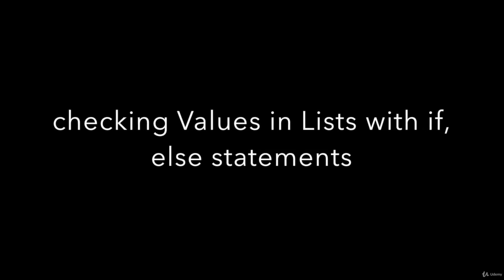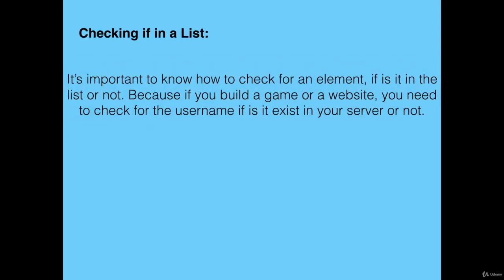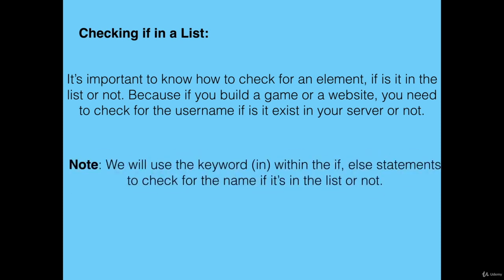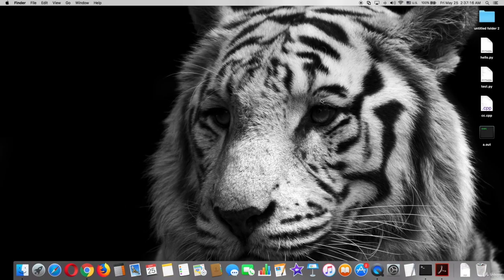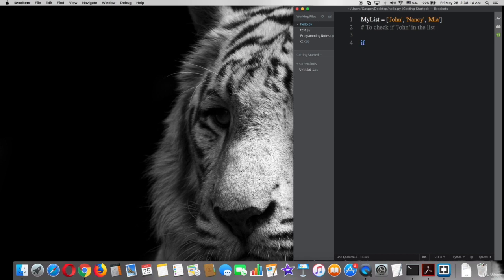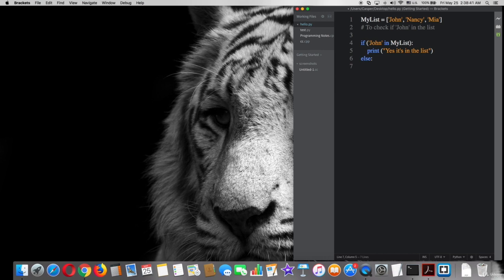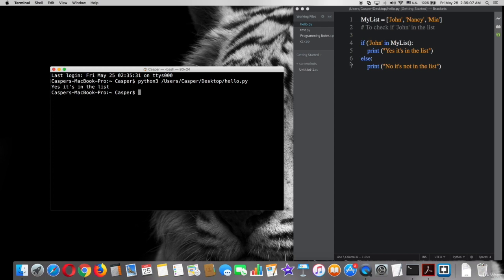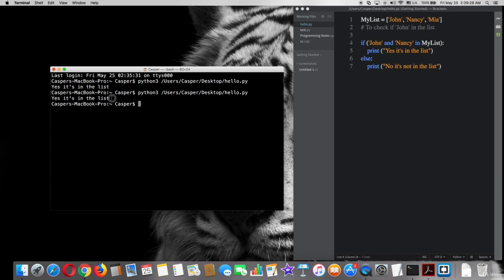Free Python Course #44 checking Values in Lists with if, else statements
python courses nyc
python courses for beginners
python courses chicago
python courses reddit
python courses boston
python courses denver
python courses atlanta
python courses at utd
python course advanced
python course and certification
python courses adelaide
python courses auckland
python course amsterdam
python course abu dhabi
python course about
for python courses
python courses birmingham
python courses bristol
python courses brisbane
python courses best
python courses bangalore
python courses birmingham uk
python courses black friday
python courses belfast
python courses coursera
python course certification
python course content
python course cost
python course columbia university
python course curriculum
python course content pdf
python course community college
c c++ java python courses
python courses dublin
python courses dubai
python courses datacamp
python course download
python course details
python courses delhi
python courses data science
python courses distance learning
python course eu
python coursera
python courses edinburgh
python courses edmonton
python course eligibility
python course egy
python course games
python courses glasgow
python course goldsmiths
python course germany
python course gurgaon
python course galway
python course geneva
python courses hcc
python course harvard
python course hyderabad
python courses hong kong
python course helsinki
python course hk
python course how many months
python course hindi
python course hku
python courses in nyc
python courses in hyderabad
python courses in london
python courses in coursera
python courses in bangalore
python courses in mumbai
python courses in pune
python courses in delhi
python courses in karachi
python courses in coimbatore
python courses johannesburg
python course jakarta
python course jobs
python course jupyter notebook
python course jupyter
python course johor bahru
python course jaipur
python course japan
python course jalandhar
python jumpstart course
python courses karachi
python learn kit
python courses in kolkata
python courses in kenya
python courses in kannur
python courses in kerala
python courses in kollam
python courses in kottayam
python courses los angeles
python courses london
python courses linkedin
python courses leeds
python courses linkedin learning
python courses lynda
python courses london evening
python courses lahore
python learning courses
python learn language
python courses melbourne
python courses montreal
python courses malaysia
python courses manchester
python courses mississauga
python course mumbai
python courses miami
python courses malta
python courses microsoft
python course nyu
python course nj
python courses netherlands
python courses nz
python courses nus
python course nptel
python course niit
python course nearby
python courses on udemy
python courses ottawa
python courses oxford
python courses on pluralsight
python courses online quora
python courses on edx
python courses online mit
python course pdf
python course philadelphia
python course ppt
python course projects
python course purdue
python course popsci
python course powerpoint
python courses perth
python courses philippines
python course price
python course quora
python course qualification
python learn quora
python learn quickly
best python course quora
python courses review
python course recommendation
python course requirements
python course ryerson
python course rug
python course rmit
python course reading
python course raspberry pi
python course report
r python course online
r python course in pune
r python learn
sas r python courses
r and python courses in bangalore
r and python courses london
python courses stanford
python courses singapore
python courses south africa
python courses sydney
python courses scotland
python courses toronto
python courses trivandrum
python courses tafe
python courses tokyo
python top courses
python tutorial courses
python testing courses
python trading courses
python courses in thane
python courses uw
python course udacity
python course uc berkeley
python course university of michigan
python course uiuc
python course umd
python course udemy reddit
python course university of toronto
python courses uk
python courses u of t
python courses vancouver
python courses victoria bc
python courses video
python learn video
python learn version
learnvern python
python courses in vizag
python programming courses vancouver
python courses in vijayawada
python courses in vashi
python courses with certificate
python courses washington dc
python courses with projects
python learn w3schools
python learn website
python learn w3
python learn with project
python learn with examples
python learn web
python learn way
python courses youtube
python course year
python learn youtube
python courses new york
python courses in yerevan
learn python yourself
learn python you tube
learn python youtube reddit
learn python y minutes
learn python the hard way
pyt